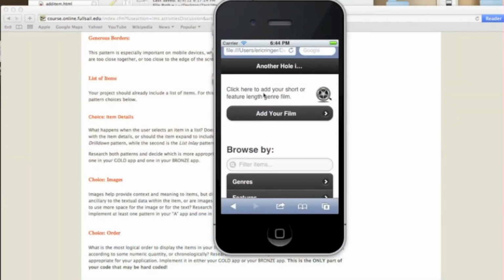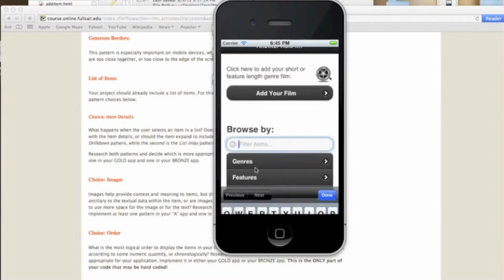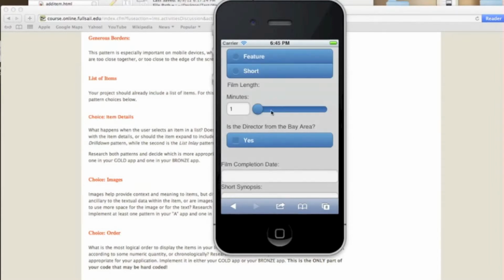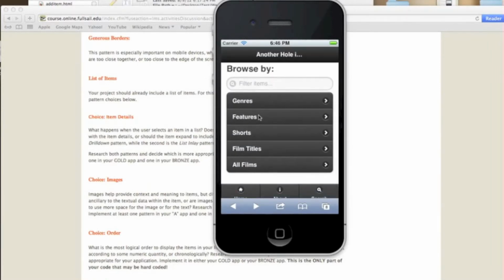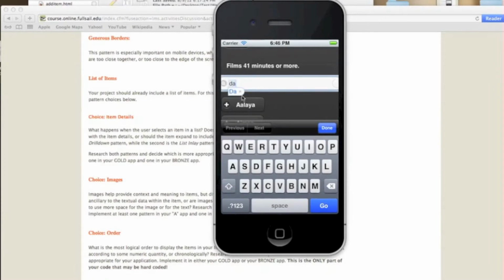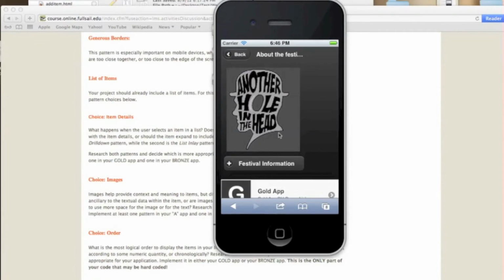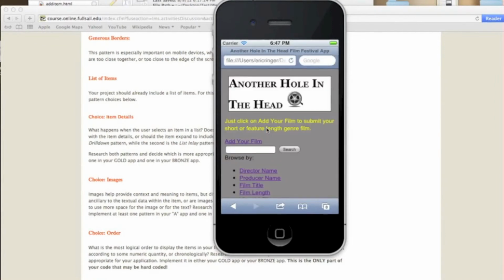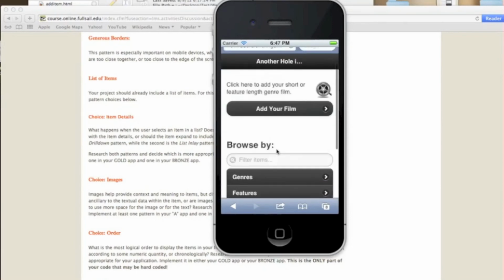MiU Project 2 Video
Week 2 reflection video